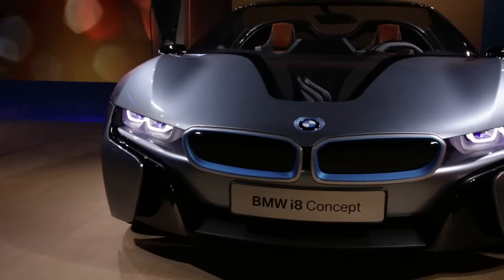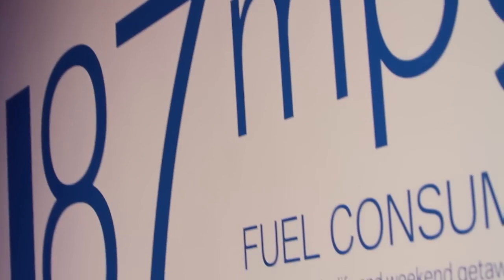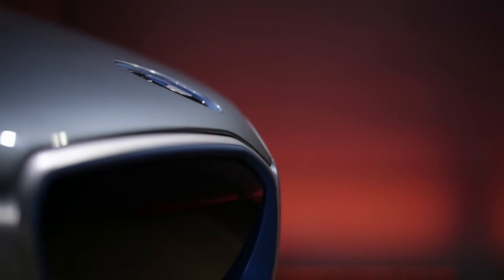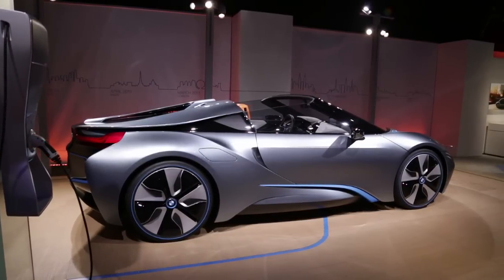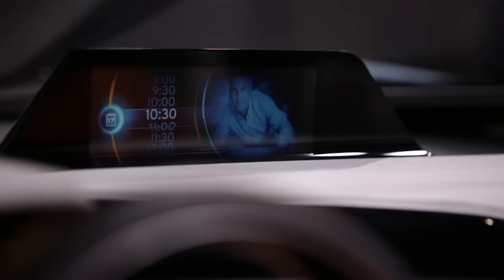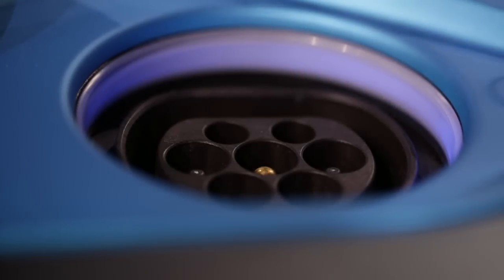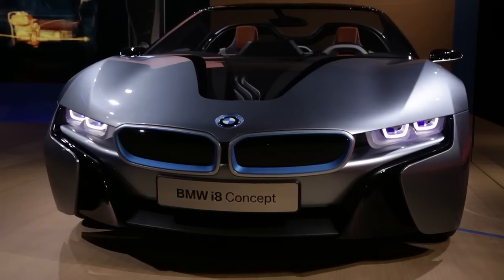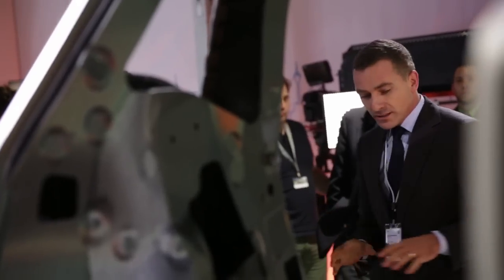Henrik Wender - Product Manager BMW i8 Roadster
Henrik Wenders, Head of BMW i8 Product Management gives an overview of the features and specifications of the BMW i8 Concept Roadster. This third BMW i model embodies the future of cutting-edge and emotionally appealing mobility concepts. Its sporting design headlines the qualities of an open-top two-seater blending lightness, dynamic capability and efficiency with a very special aesthetic allure. The BMW i8 offers the combination of a plug-in hybrid with a powerful internal combustion engine offering extreme efficiency of up to 87 miles per gallon and 0-60 times of 4.5 seconds.